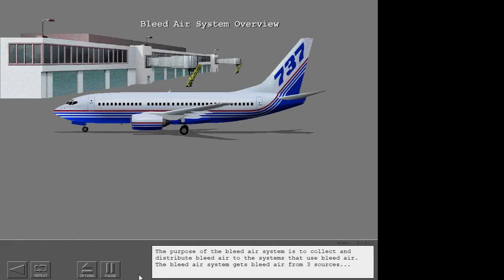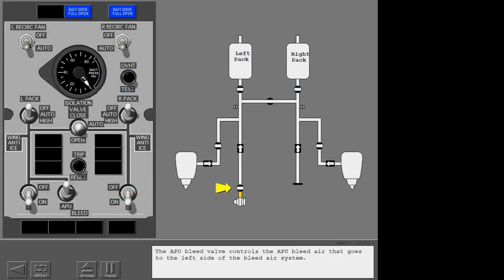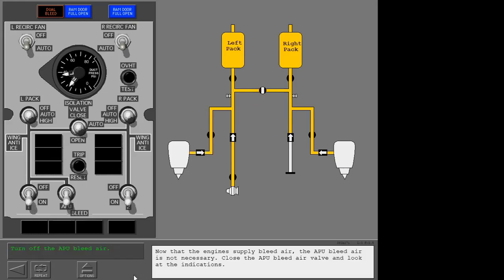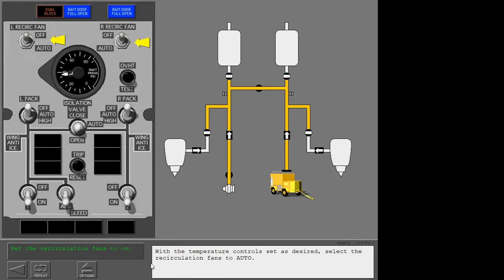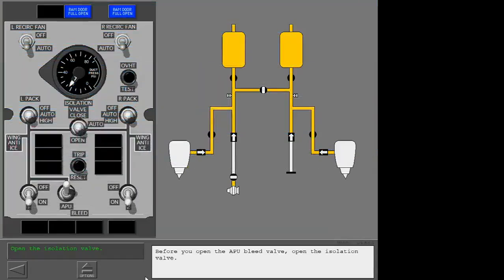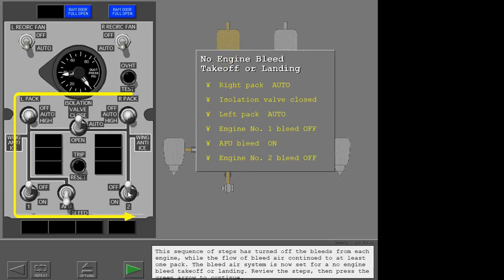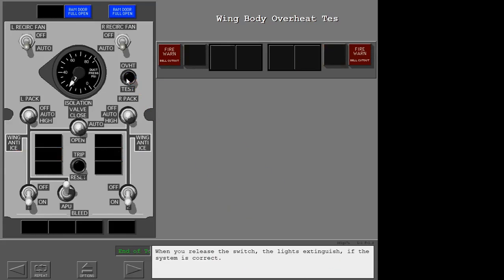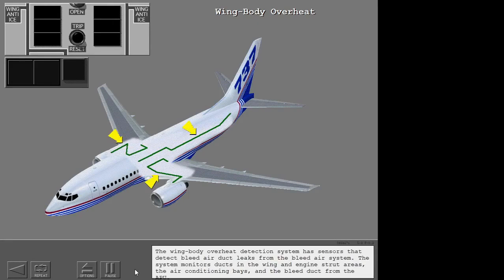25 Boeing 737Ng Bleed Air System 18